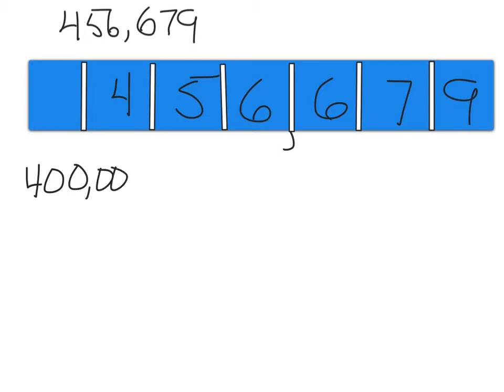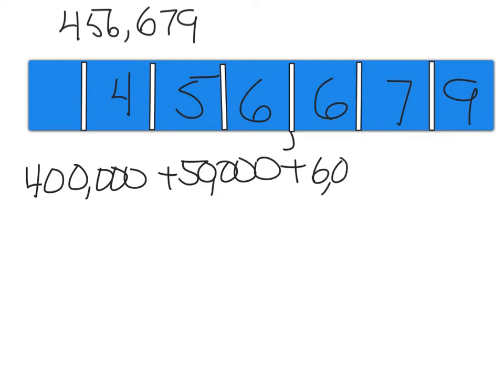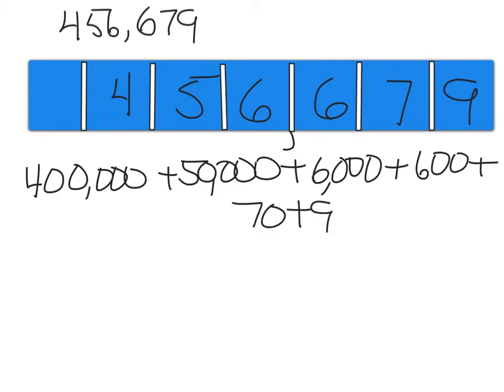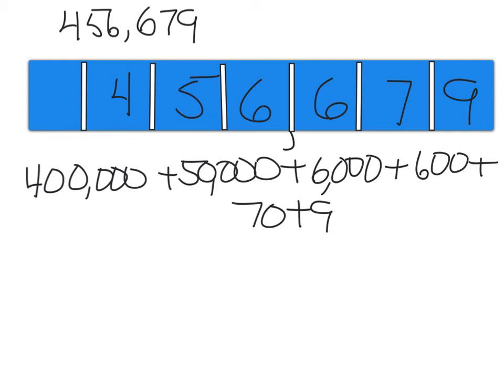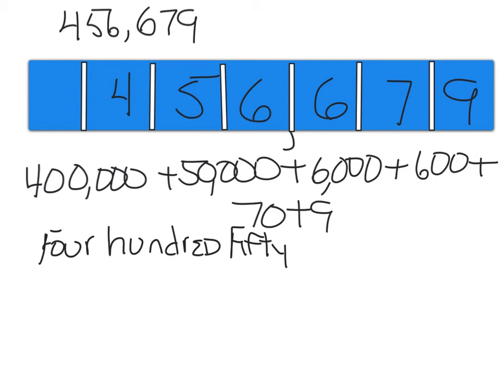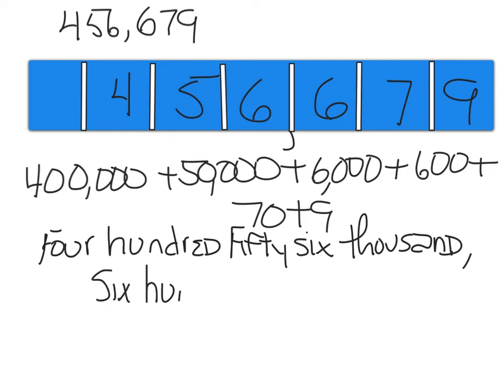Expanded and Word Form